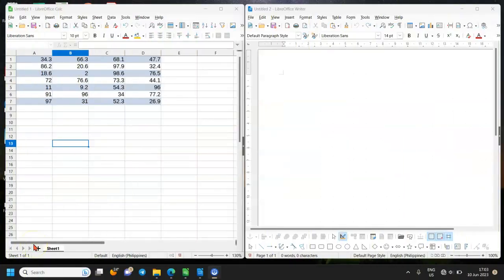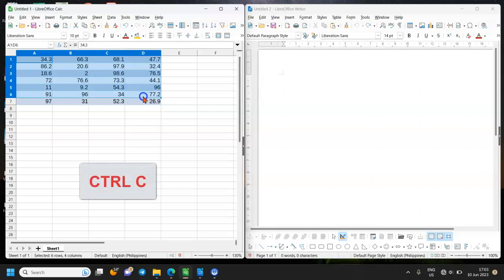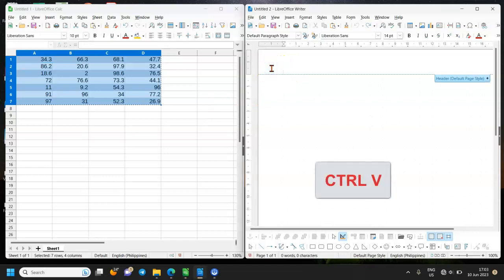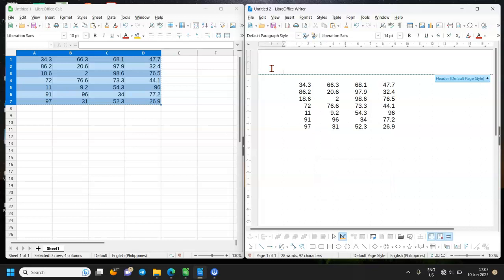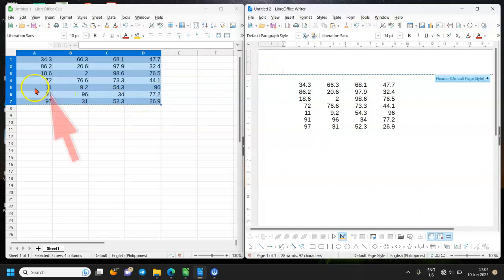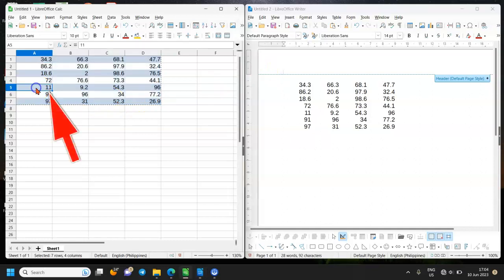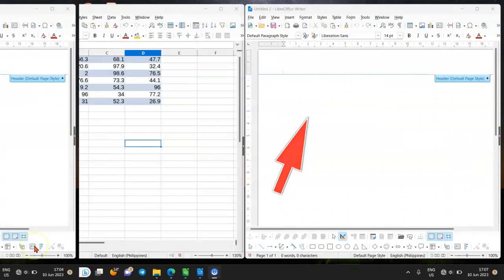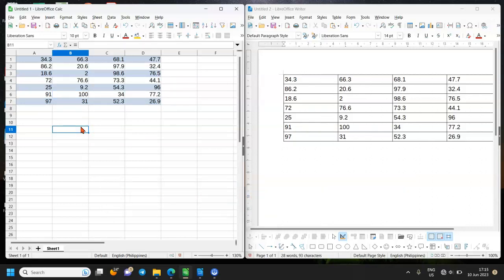How to Copy an Auto-Updating Table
In this video, I will show you how to copy an auto-updating table from Calc to Writer.

Table of Contents:

00:00 Introduction
00:11 Standard copy and paste
00:54 Paste Special and HTML
01:41 Paste Special and DDE Link
02:37 Outro